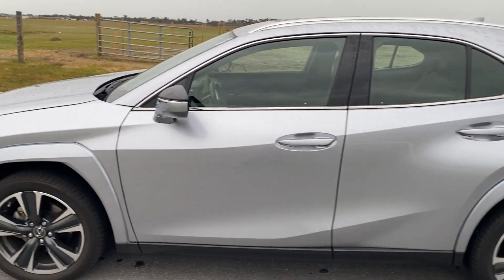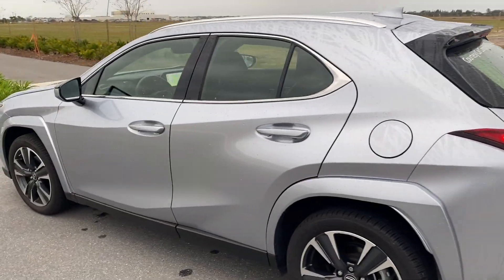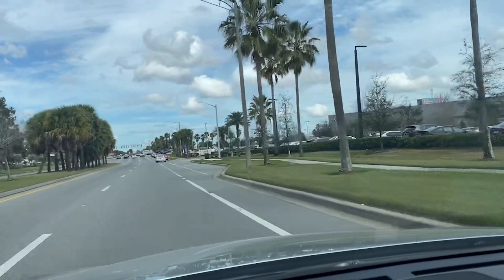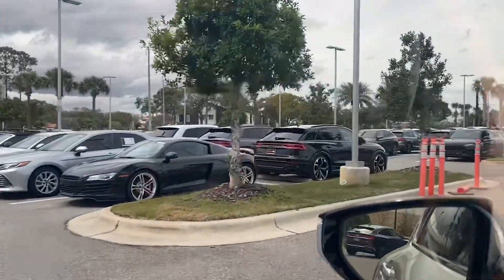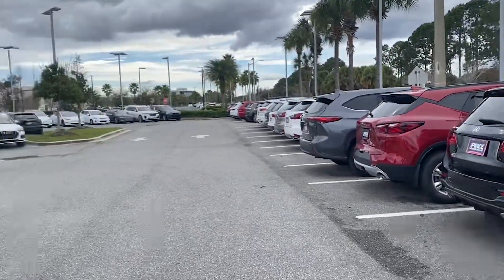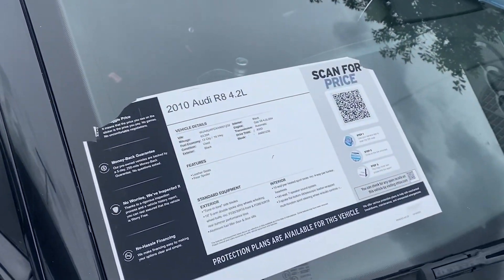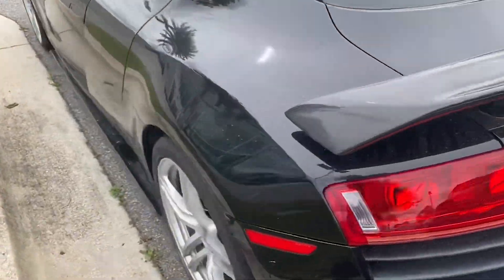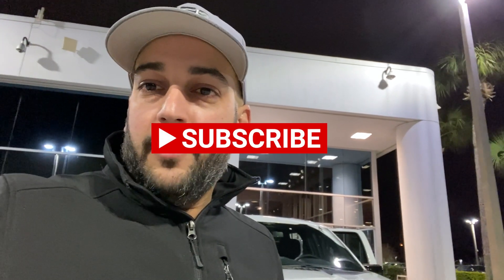Did I Buy a NEW car in this CRAZY Car Market?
Welcome back to the channel. Just wanted to bring you guys along with me as I get my Lexus appraised and try to make a deal on a new car. Will I get the car? Watch till the end to find out!